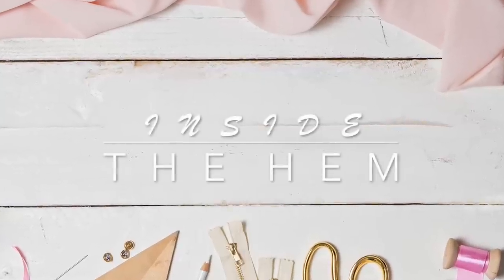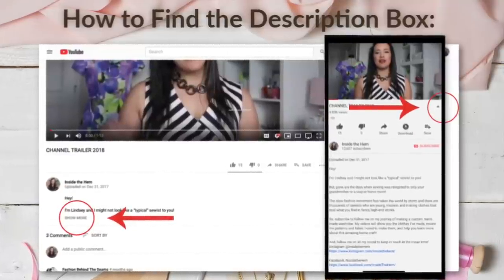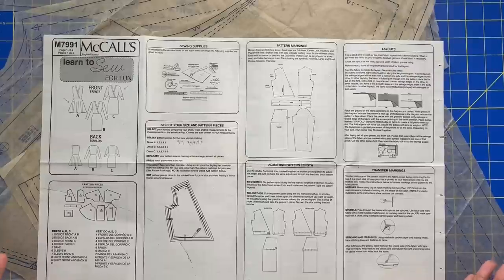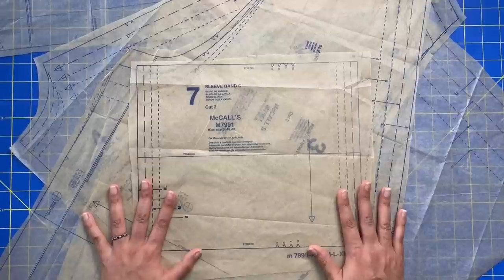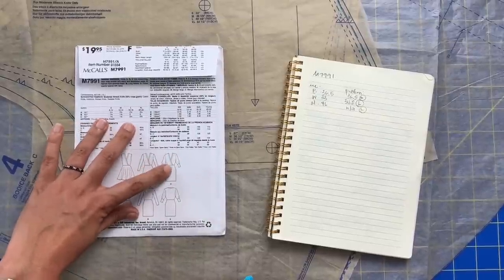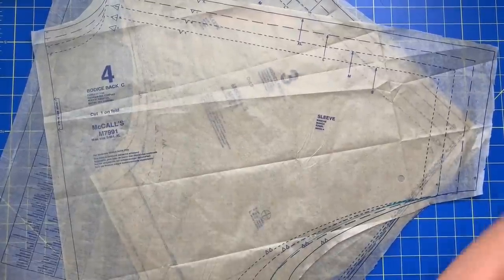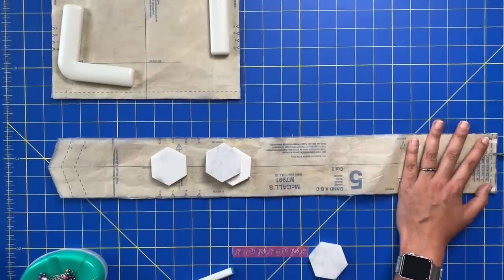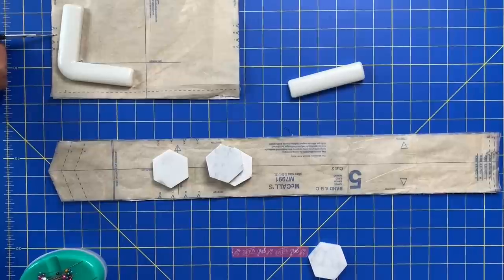How To Sew A Knit Dress | Sew-Along feat. McCall's 7991 | Part Two: Prep, Sizing, & Cutting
It's Week Two of my How to Sew a Knit Dress sew-along. Follow along today as I discuss pattern prep, picking your size, and cutting out your fabric.

(many more options available in store)